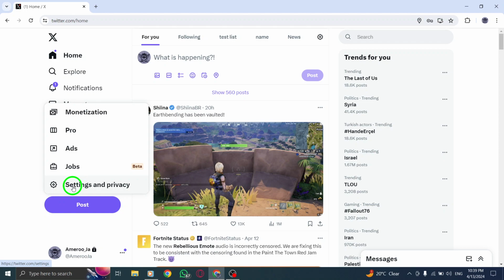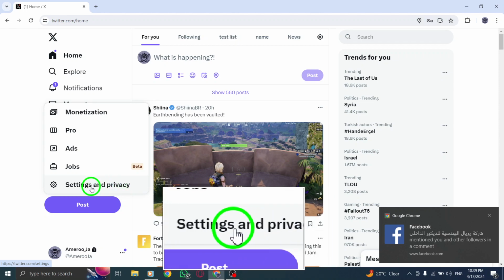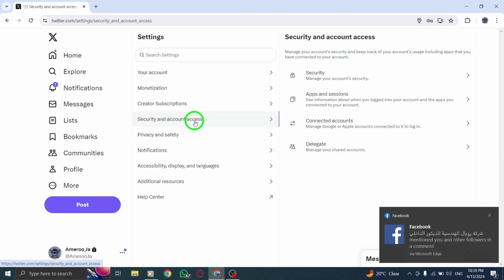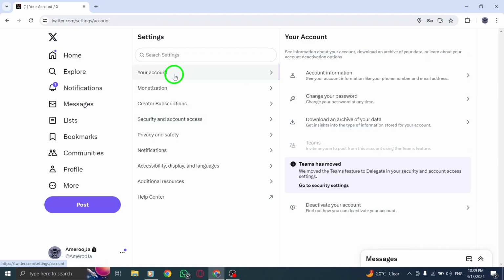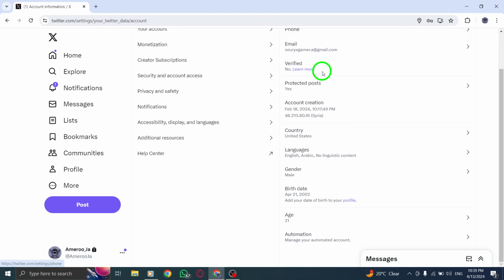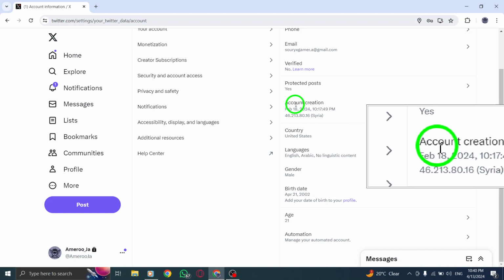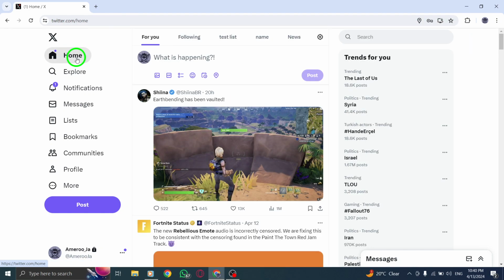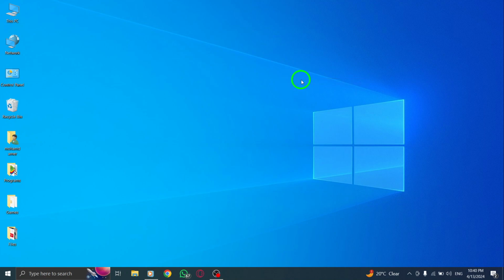How To View Account Creation On X (Twitter) On PC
In this video, we will show you how to view account creation on Twitter on your PC. Follow these steps:

1. Click on the more icon in the navigation bar.
2. Click on Security and account access.
3. Click on Your account.
4. Click on Account information.
5. In the middle of the page, you can see Account creation.

Watch this tutorial to easily navigate through your Twitter account settings and view your account creation details.